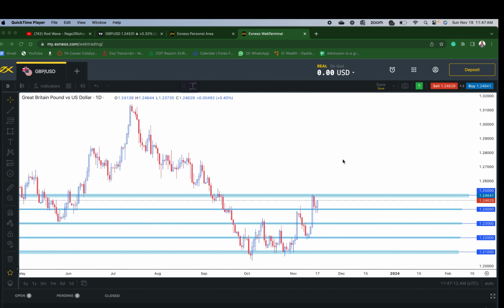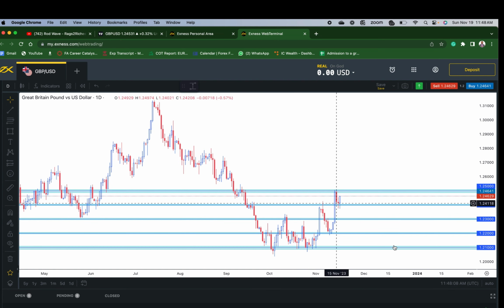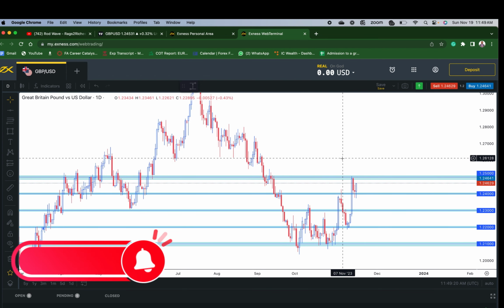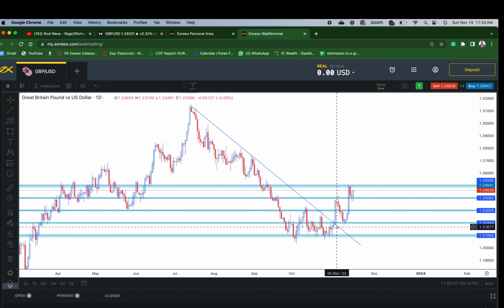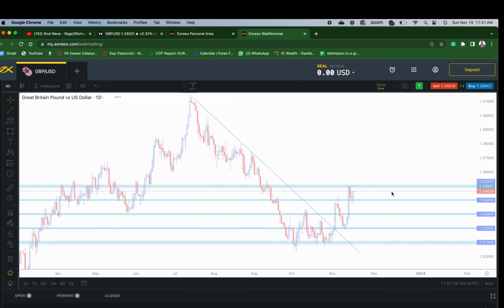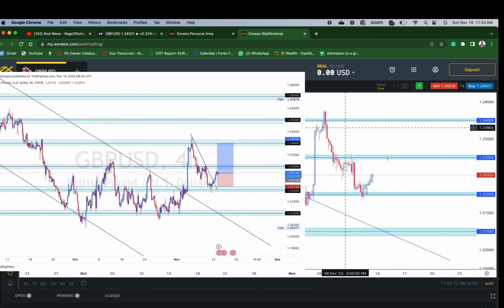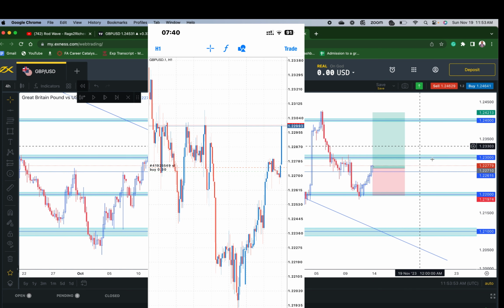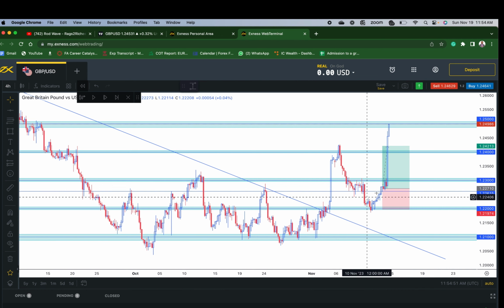OVER 130PIPS USING SIMPLE SUPPORT & RESISTANCE .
In this video i explained how i was able to catch +130 pips on GBPUSD using support and resistance, trendlines and psychological levels .